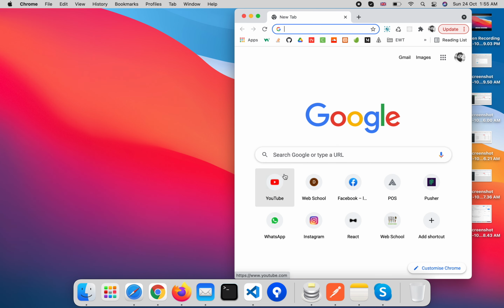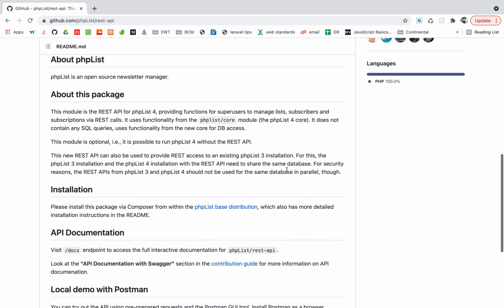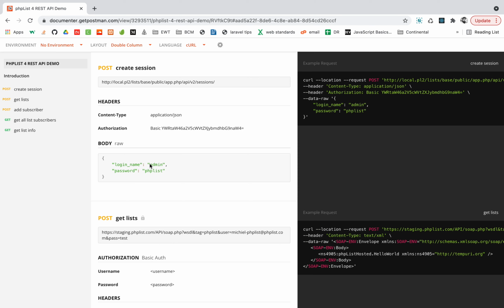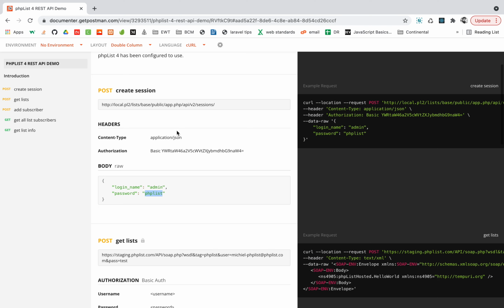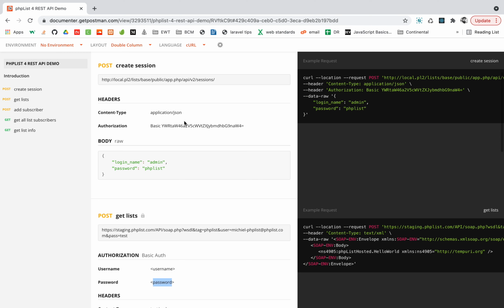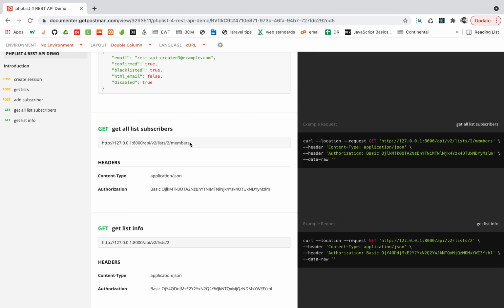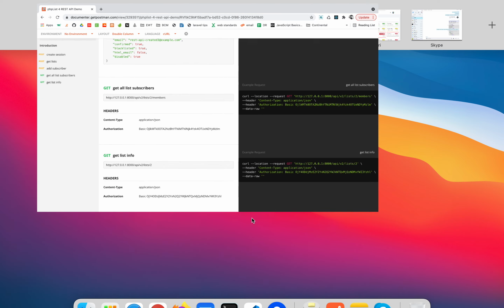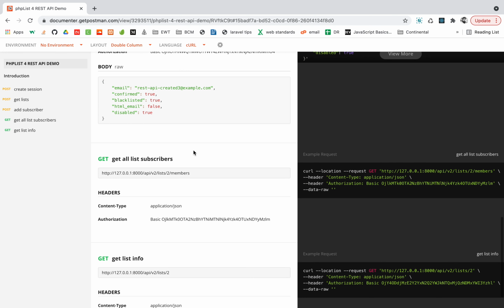PhpList Rest API Integration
phpList is a  newsletter manager for sending emails to a large number of recipients.In this video i will describe how we can integrate rest-api in existing phpList project.